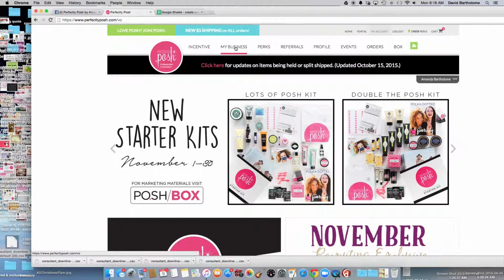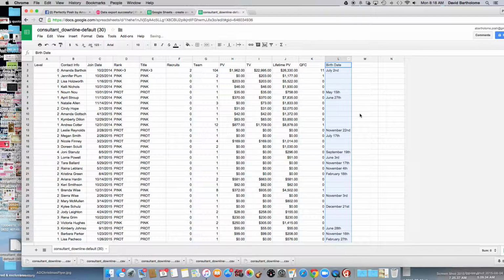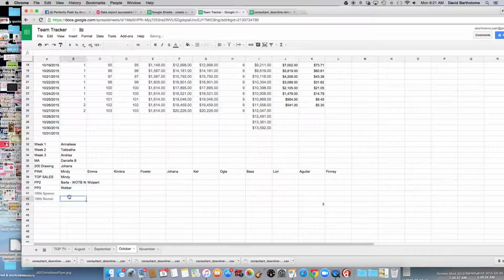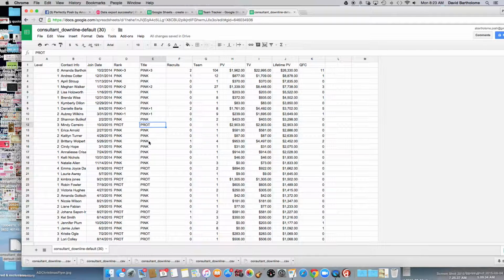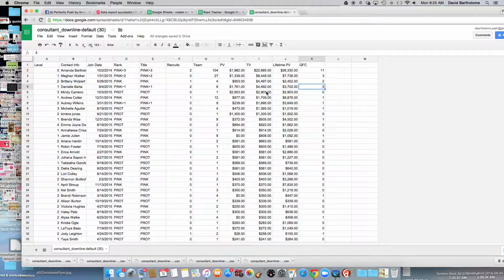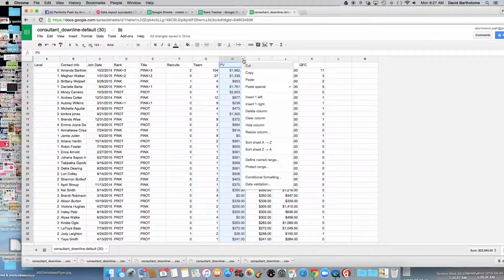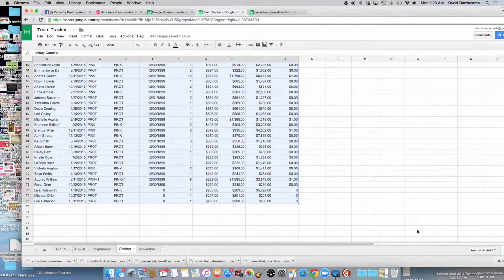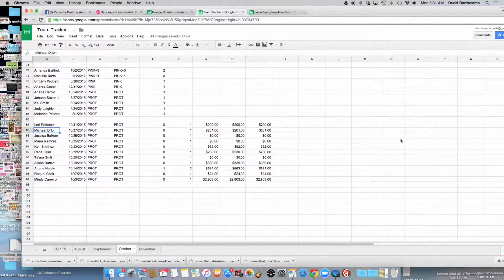Direct Sales Training: Google Sheets to Track Team Gifts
Part 3: Track who you send what to each month & Why!

Google Sheets is a FREE and EASY way to track personal & team sales, recruits and goals! If you can click, copy & paste then you can navigate this web based program!